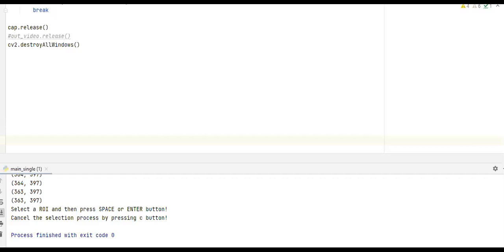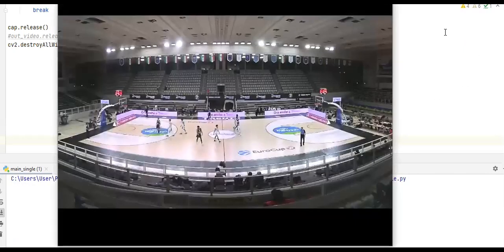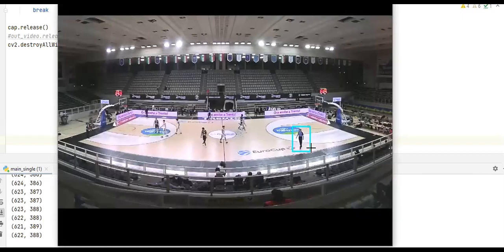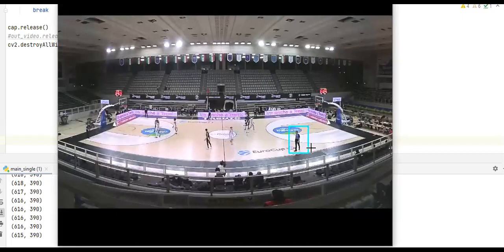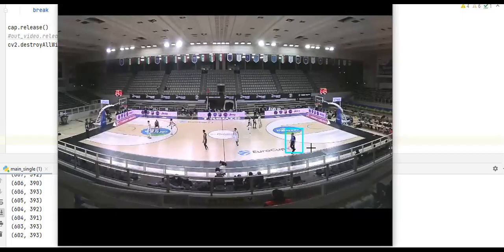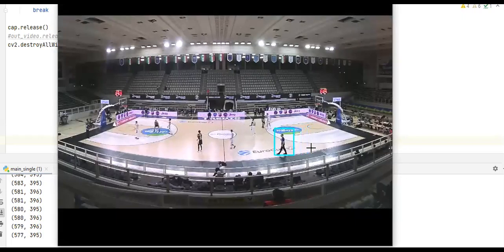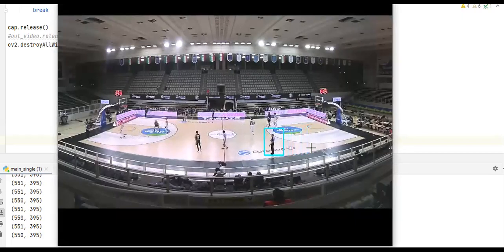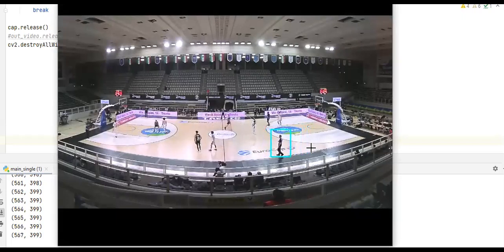BASKETBALL PLAYER TRACKING python opencv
Open Source Sports Video Analysis using Maching Learning.
develop an algorithm that can automatically track player location and movement in sports from game clips,

How to remove Background noise from Video
using adaptive background subtraction

Installation of Pytorch on Window Linux and Mac

First of all, create environment

$ conda create -n name_of_my_env python
This will create a minimal environment with only Python installed in it. To put yourself inside this environment run:
$ source activate name_of_my_env
On Windows the command is:
$ activate name_of_my_env
The final step required is to install pandas. This can be done with the following command:
$ conda install pandas
To install a specific pandas version:

$ conda install pandas=0.20.3
For window
pip install pandas
or

pip3 install pandas